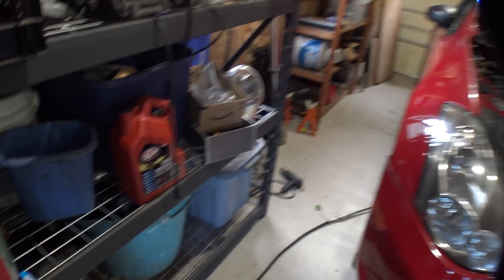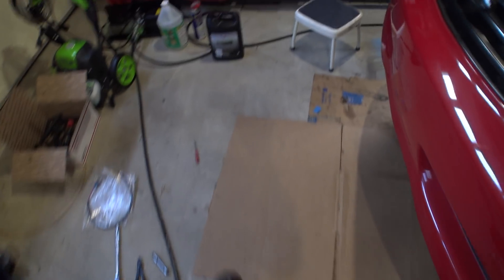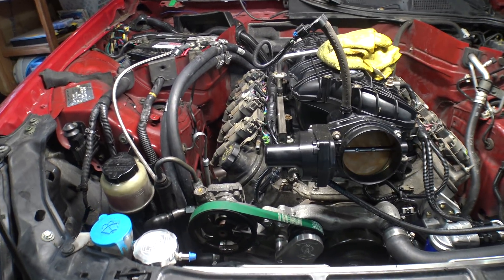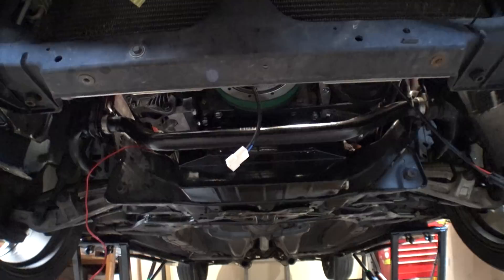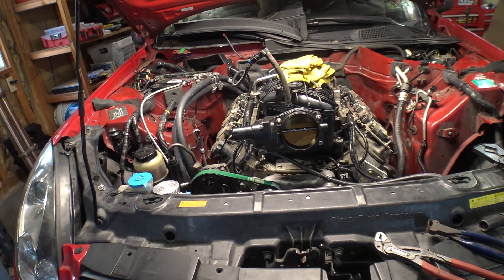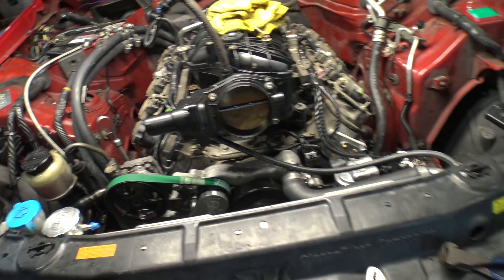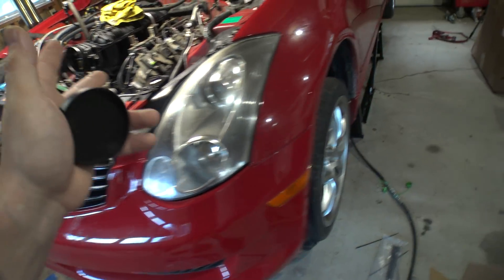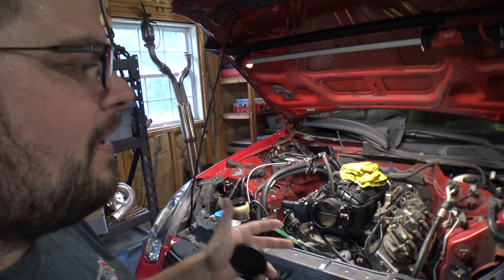quickjack update and G48 Pre* startup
nearly there, next video will be this pig running!